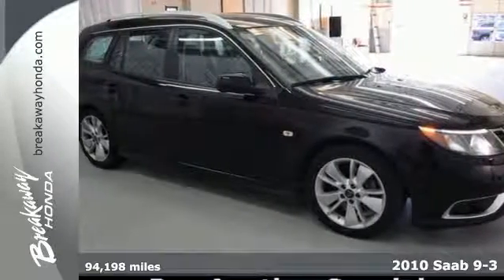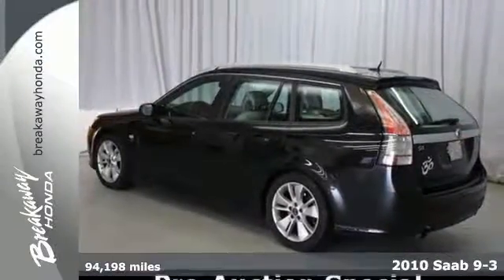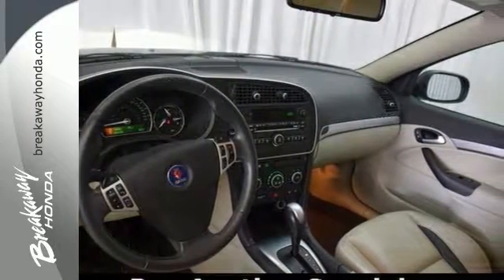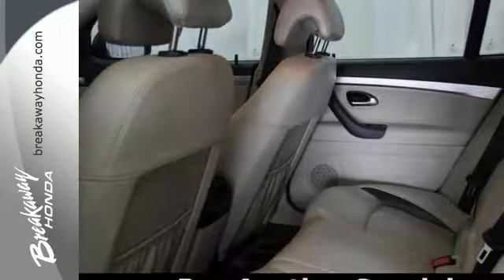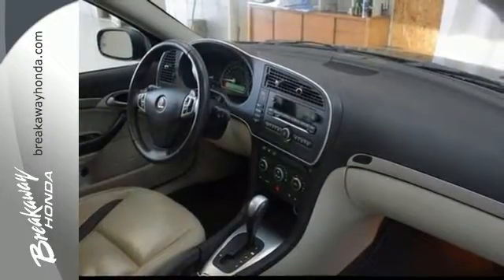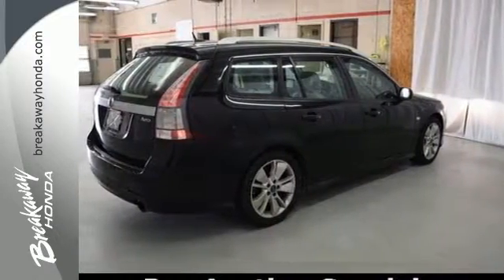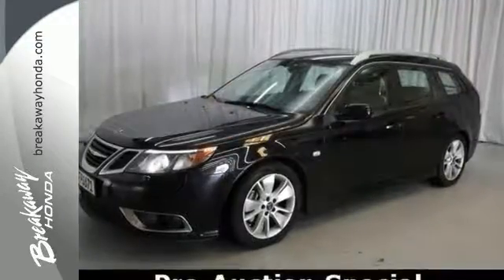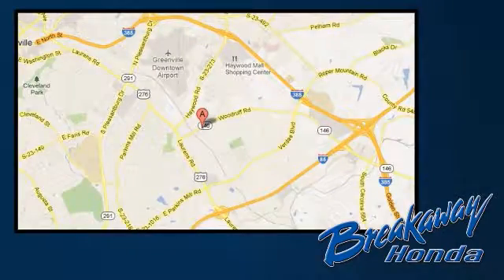Used 2010 Saab 9-3 Greenville SC Easley, SC B170040A - SOLD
Year: 2010
Make: Saab
Model: 9-3
Trim: Aero
Engine: 2.0L 4-Cylinder MPFI DOHC Turbocharged
Transmission: 5-Speed Automatic with Sentronic
Color: Black
Interior: Parchment
Mileage: 94198
Stock #: B170040A
VIN: YS3FC5CY8A1617036

Address:
330 Woodruff Rd